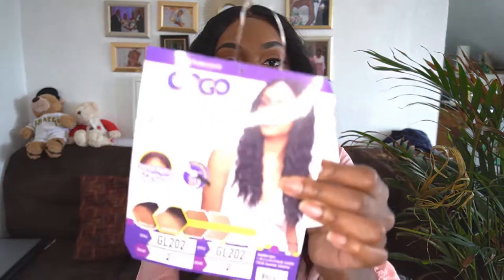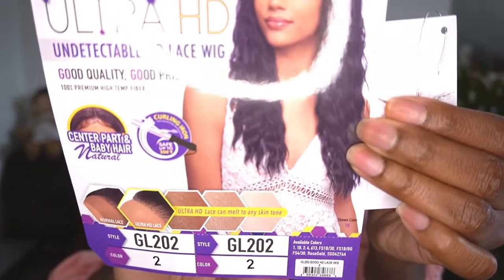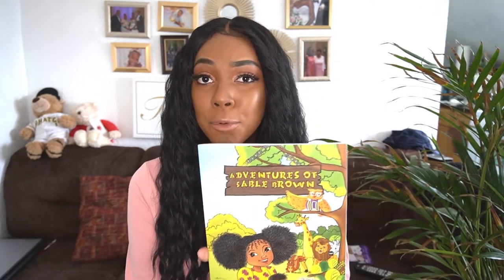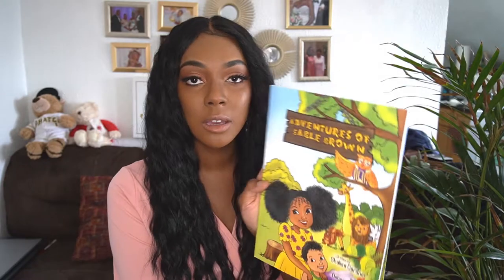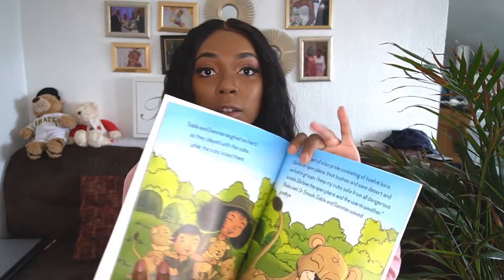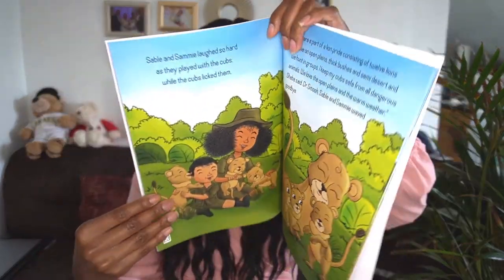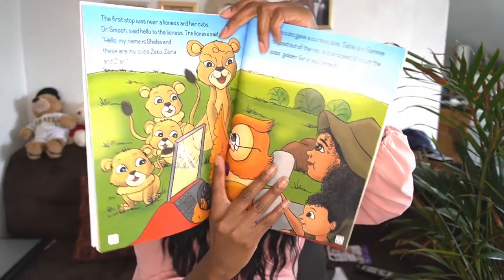Beginner Friendly Unit! | Harlem 125 Gogo Synthetic Hair HD Lace Wig - GL202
Hey, Divas!

I am reviewing Harlem125 unit!!  My 1st time hearing of this company.

W I G    I N F O
 +  Wig Types - Mane Concept

A M A Z O N
 + Cooling  Towels